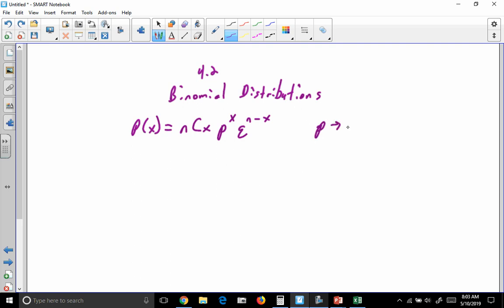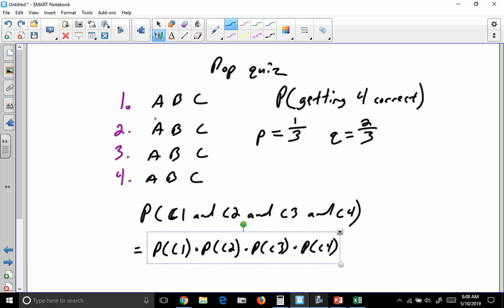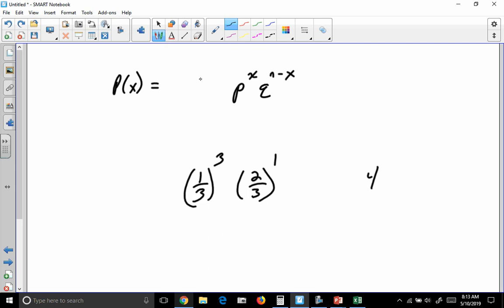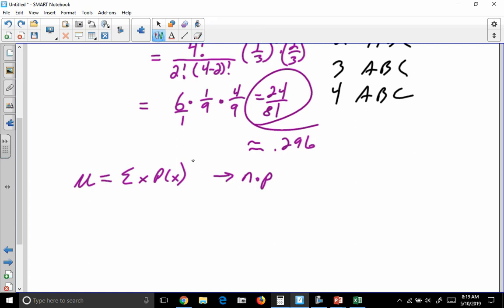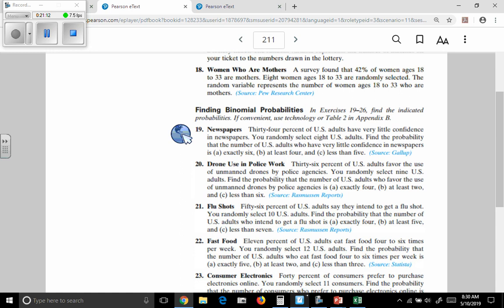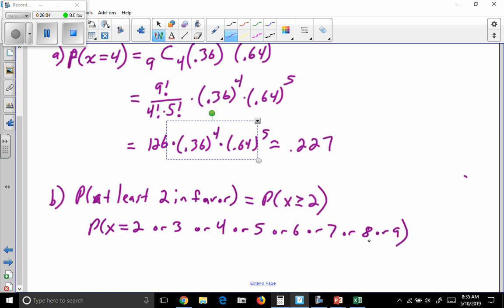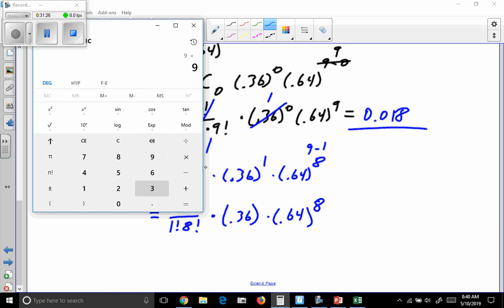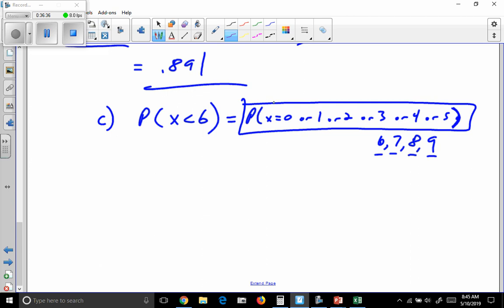4.2 Binomial Distributions Examples